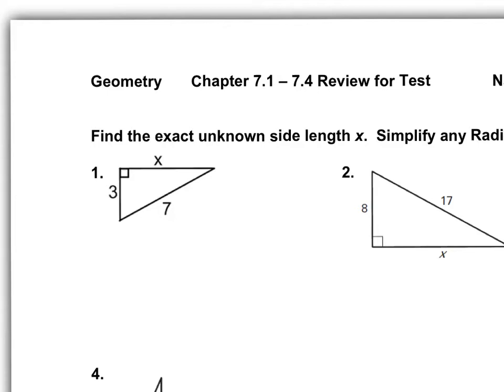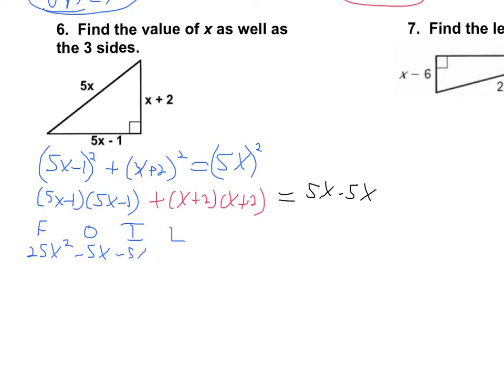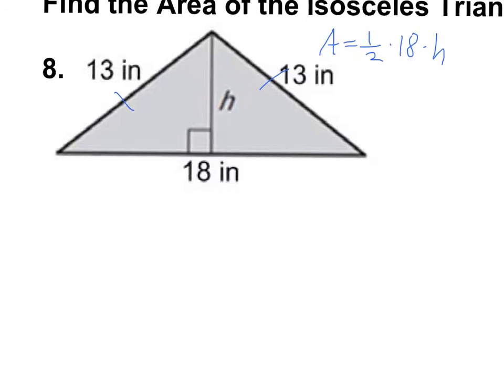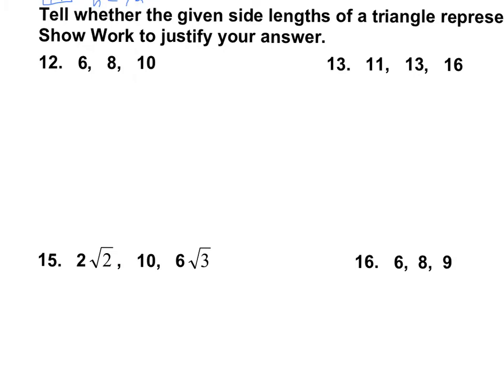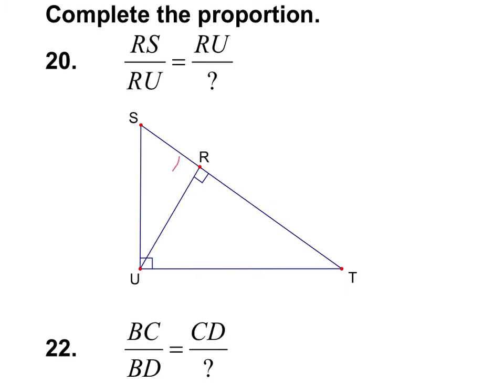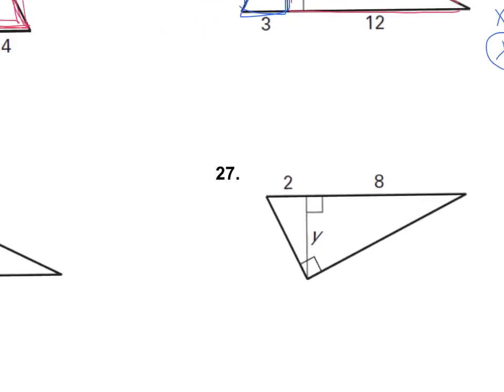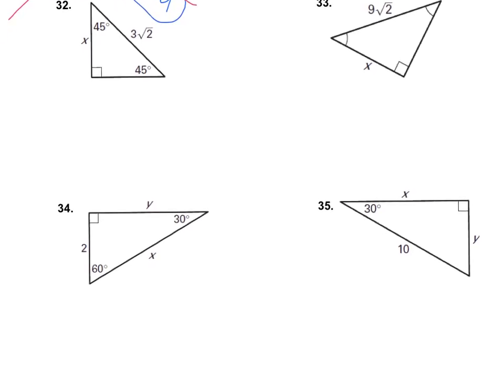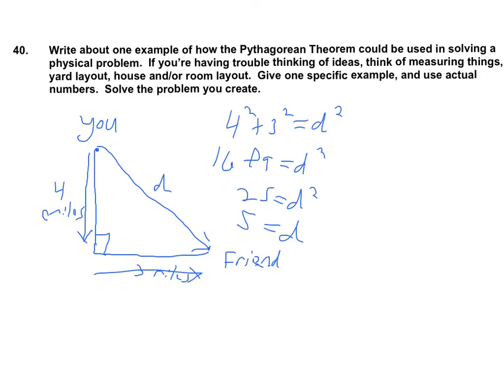Geometry Chapter 7.1-7.4 Review Explained